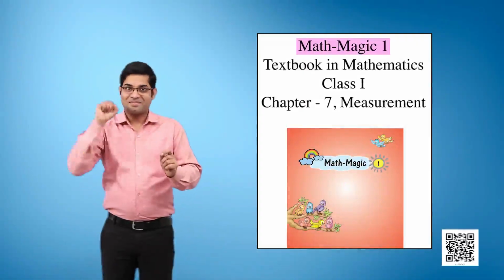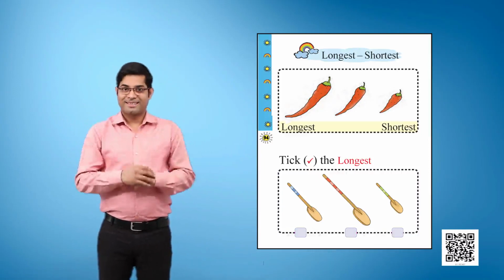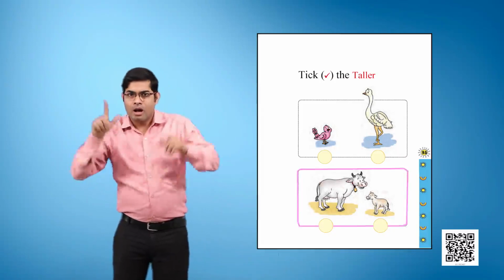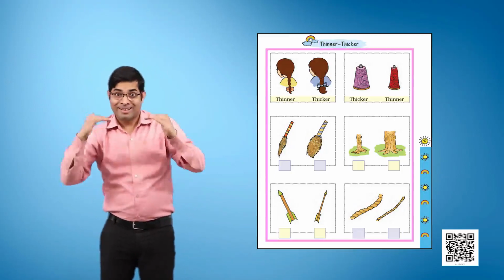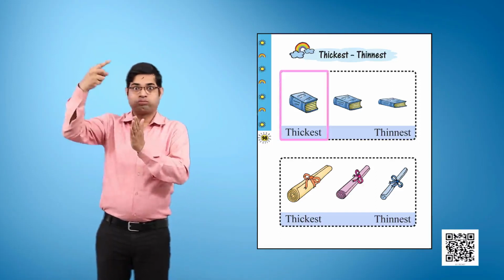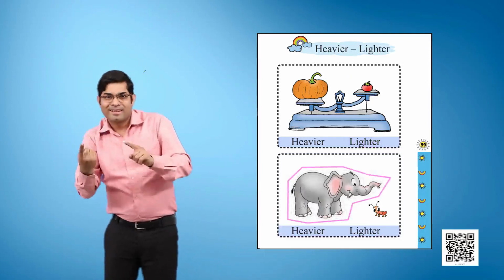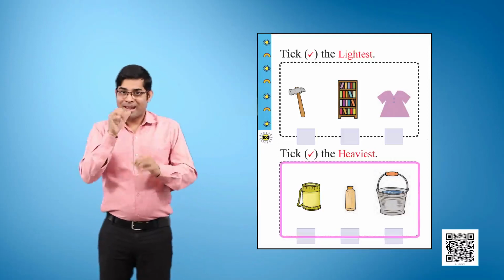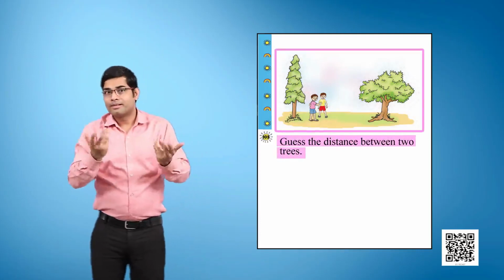Ch-7 Measurement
Subject: Mathematics
Class: Class I
Book Name: Math-Magic